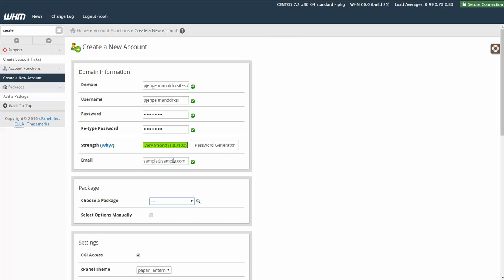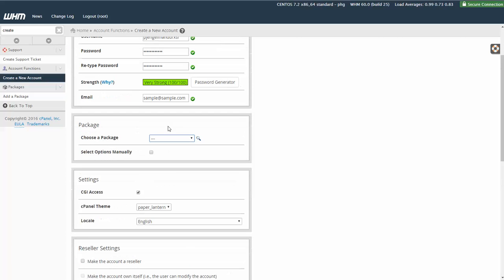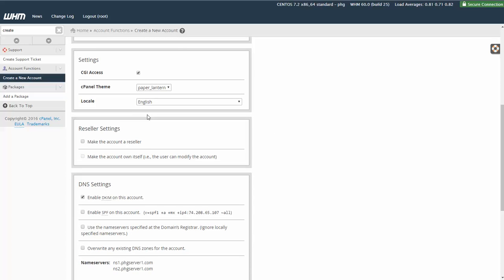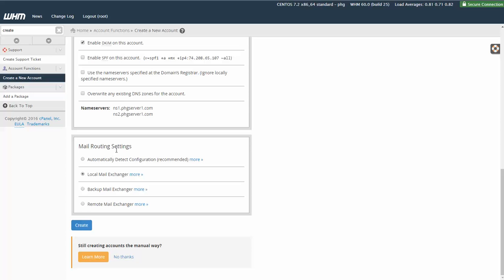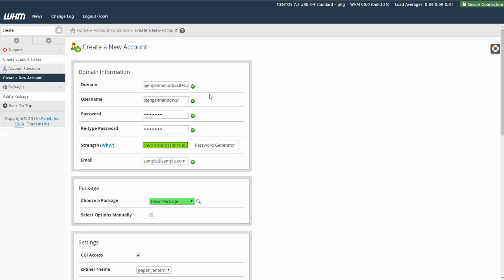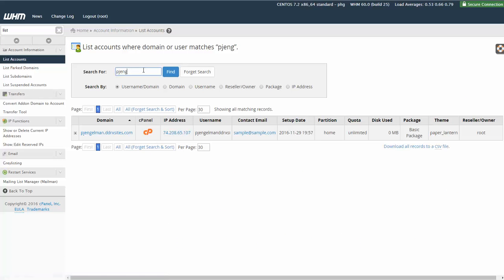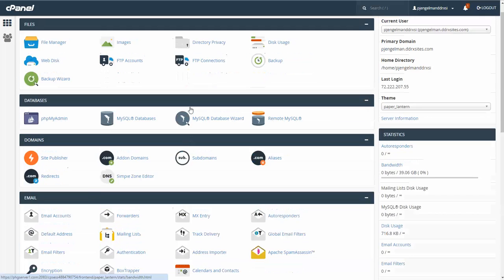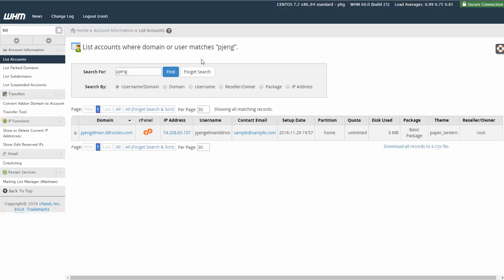How to Create Cpanel in WHM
Brief Intro on how to create a cpanel in WHM